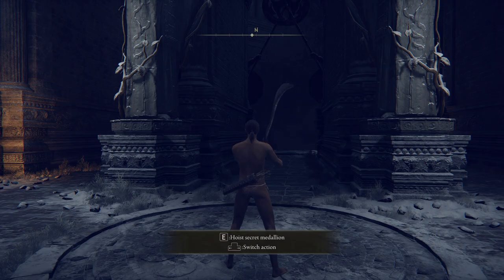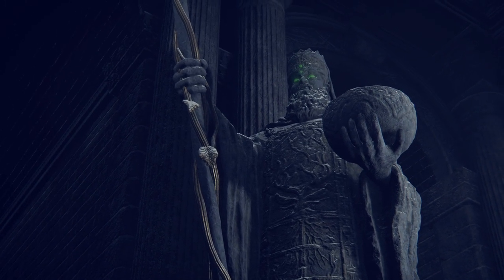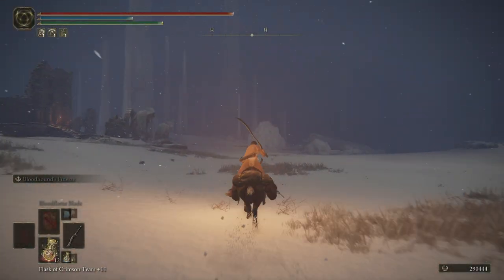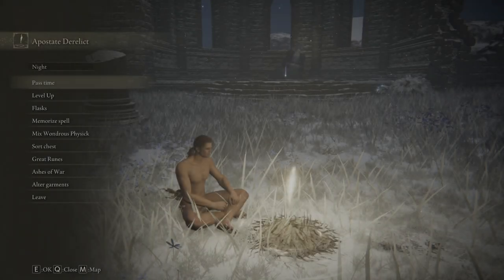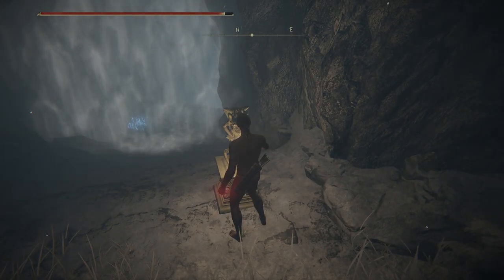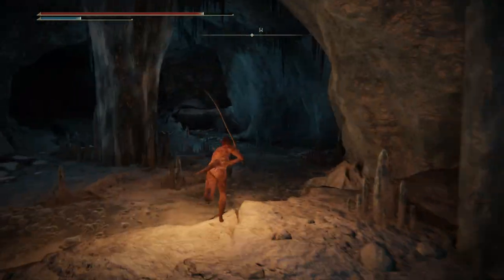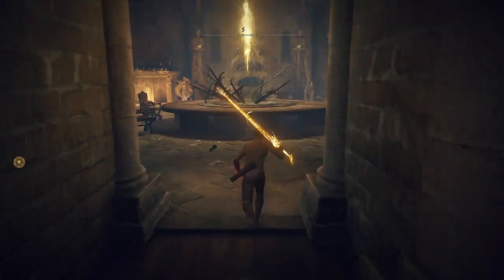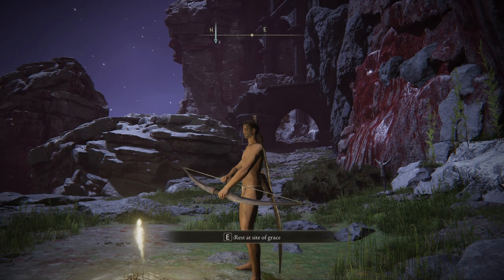ELDEN RING Gameplay Walkthrough Part-65 NG PC (HINDI + ENGLISH)